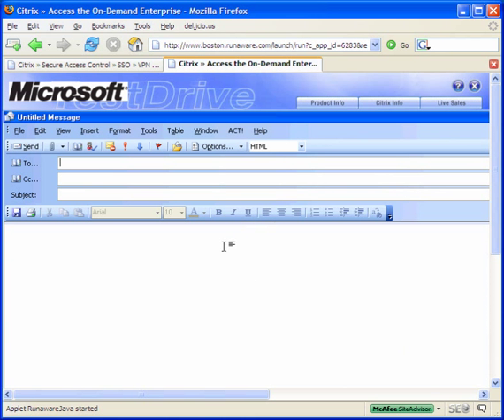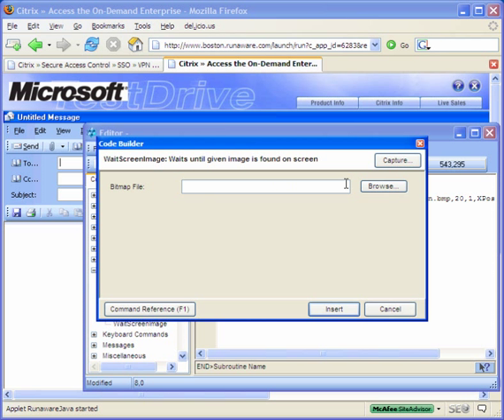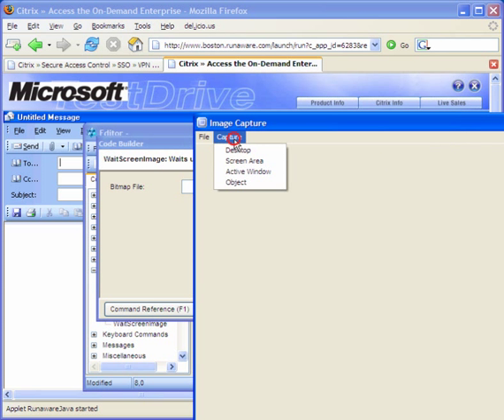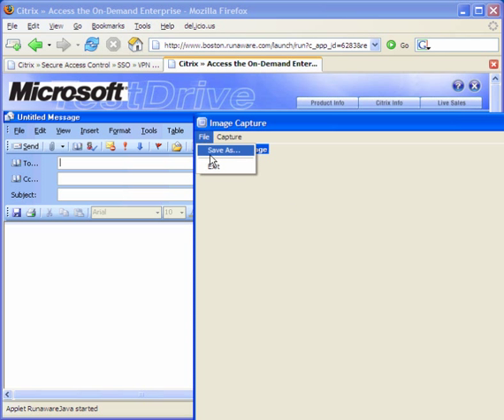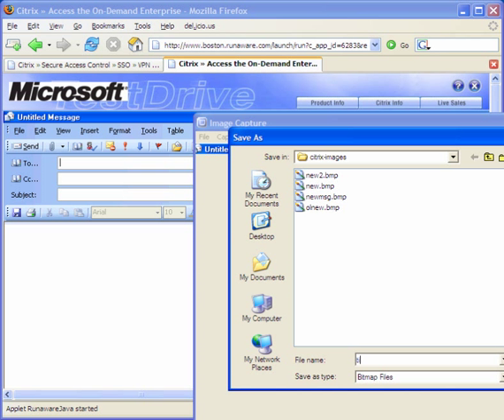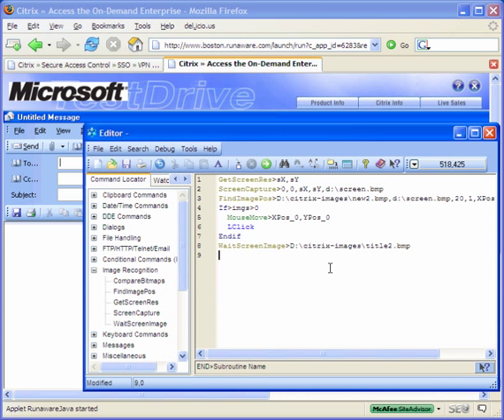How to use Image Recognition with a Macro Recorder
Macro Scheduler is more than just a Macro Recorder!

How to use the Image Recognition features to automate a graphical user interface. In this video we automate a remote Citrix application, but the same techniques can be used to automate ANY user interface. Read this also